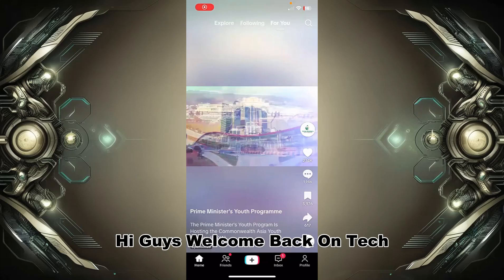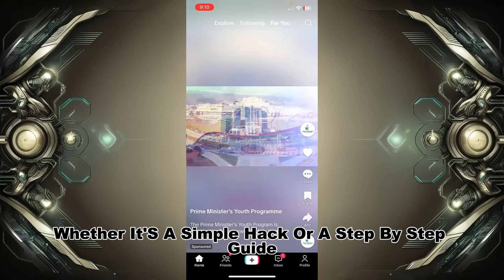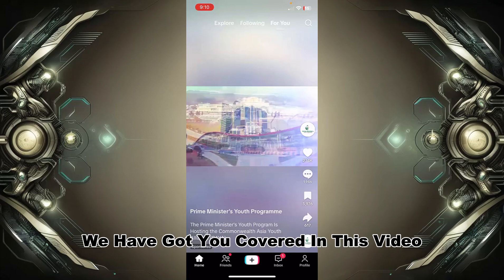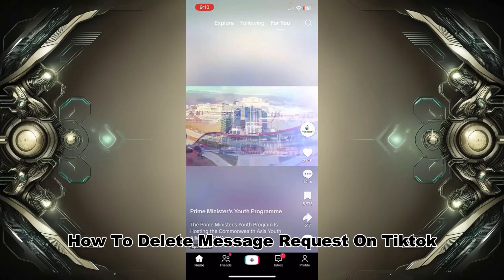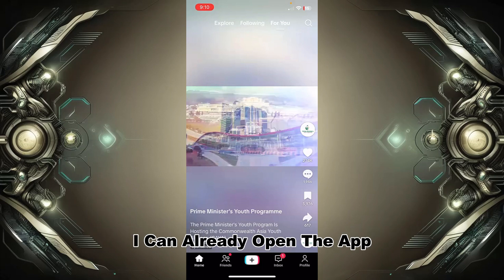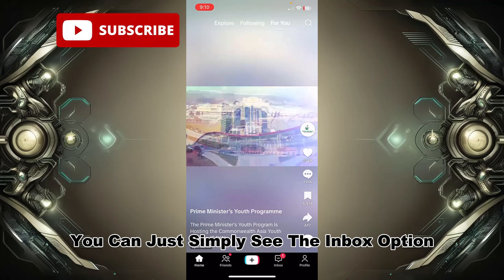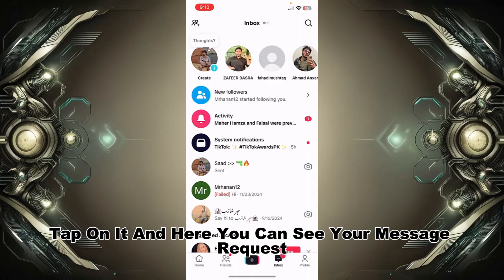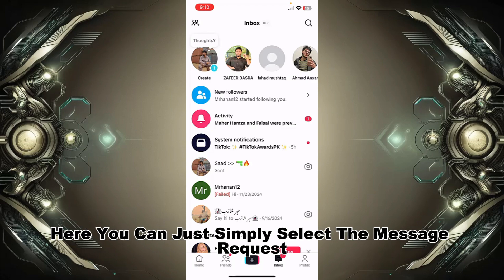How To Delete Message Request On Tiktok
Welcome to Tech Aid!

In today's video we will learn How To Delete Message Request On Tiktok. Are you facing issues with your favorite apps or software? You’re in the right place! On this channel, I provide clear, step-by-step solutions to help you solve technical problems, troubleshoot errors, and optimize your apps and software. Whether it's installation issues, compatibility problems, or performance tweaks, I break down complex tech concepts into easy-to-follow guides.